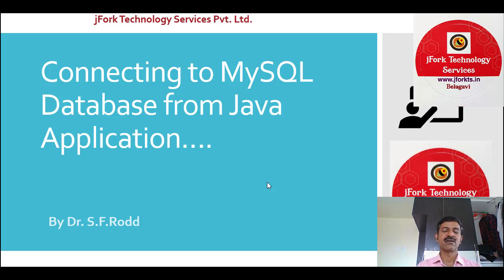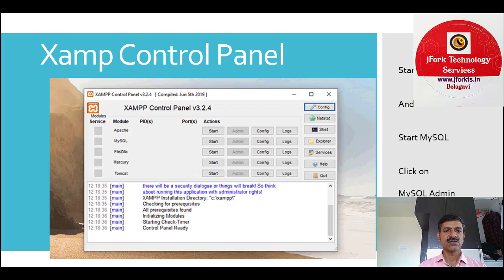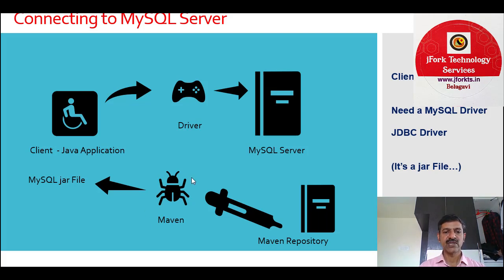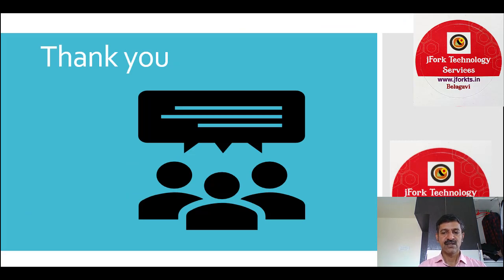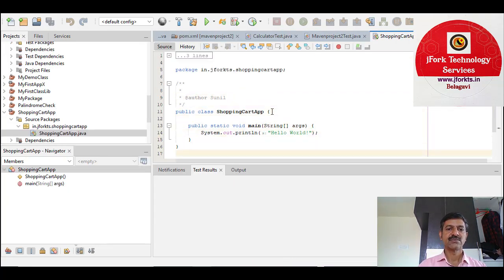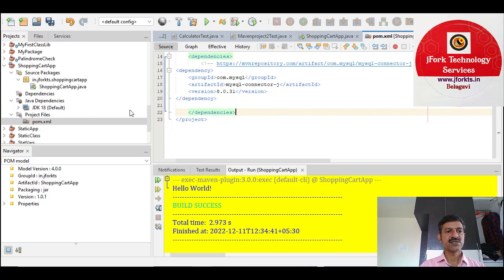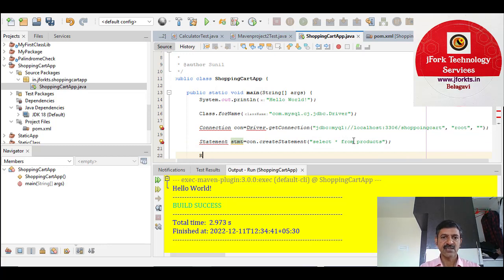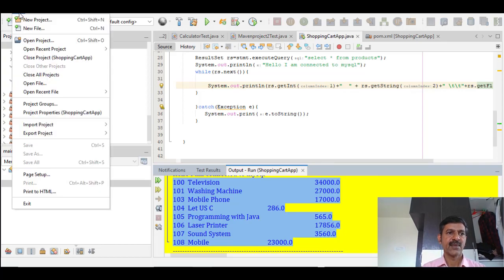JavaApplication to MySQLDatabase Connectivity - 1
This video covers all the steps needed to build a java application that connects to MySQL database. Using Maven project, we can get the mysql driver by simply specifying the driver sepecification  in pom.xml. At the time of build process, netbeans will download the driver and put it in depency folder and all the classes and methods of this driver become accessible to our application. The entire process of writing code to connect to database, fetching the data from a table and displaying it on screen is demonstrated in this video.